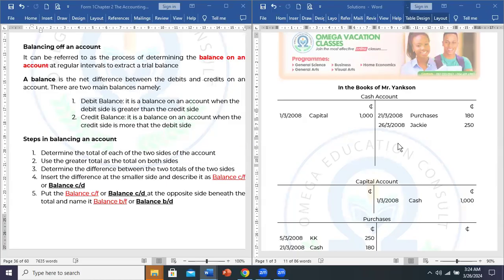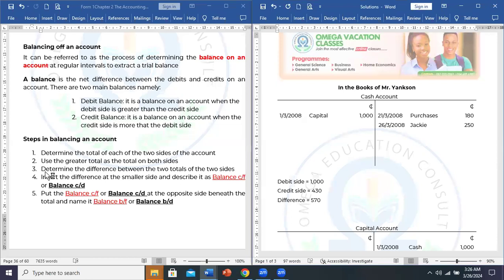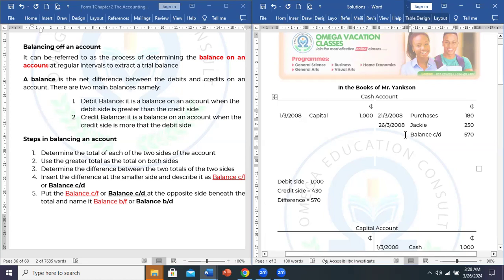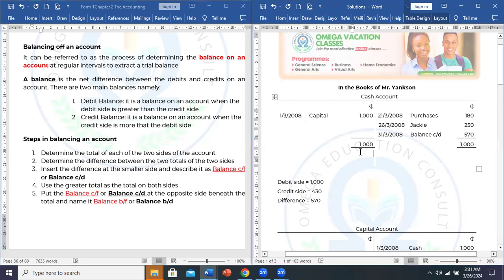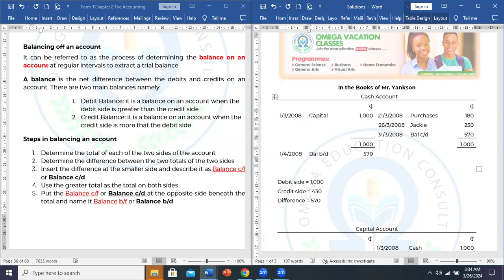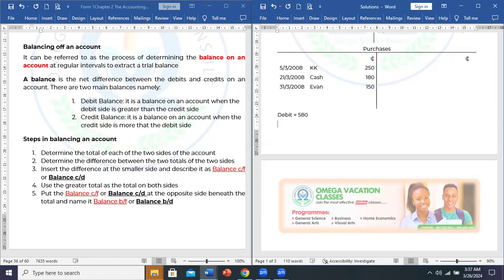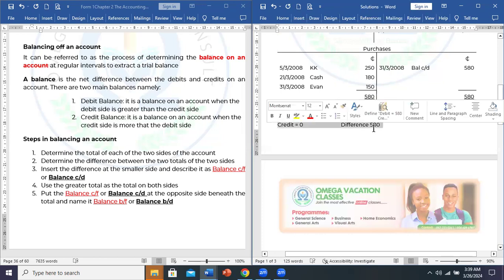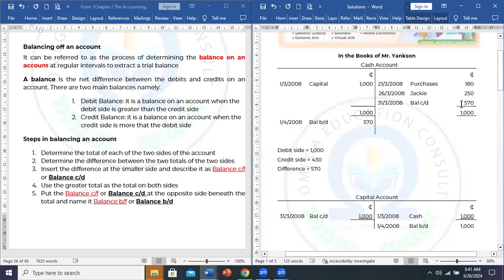Lesson 10 26 3 2024